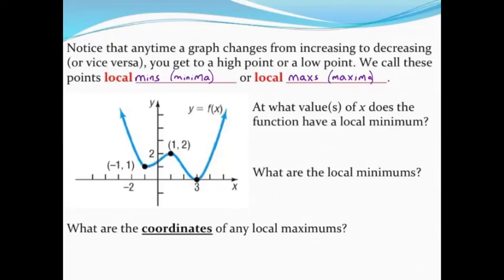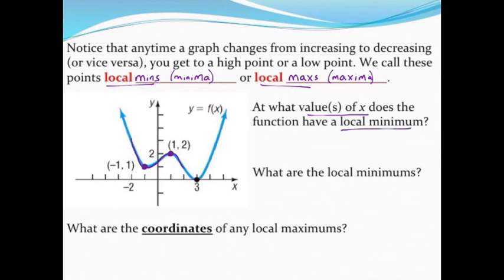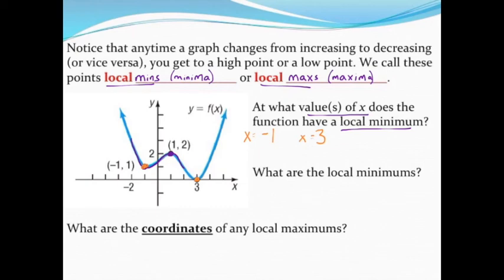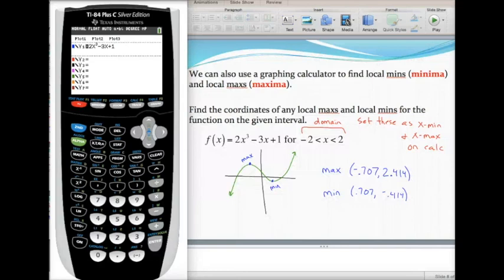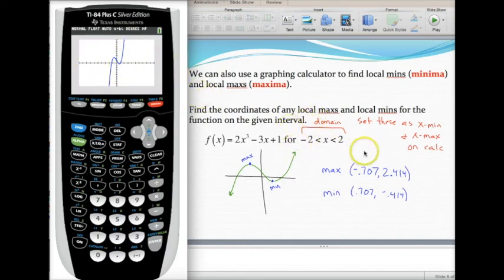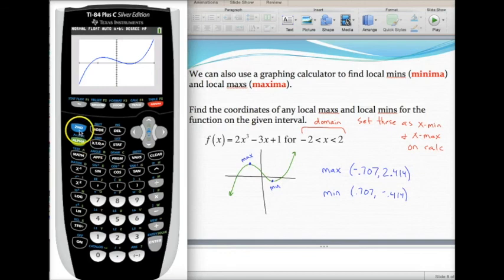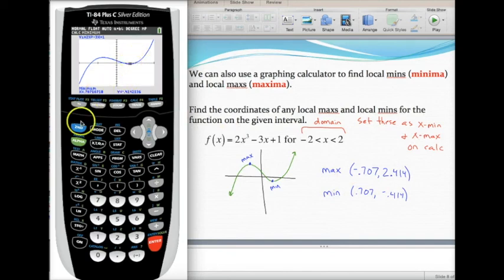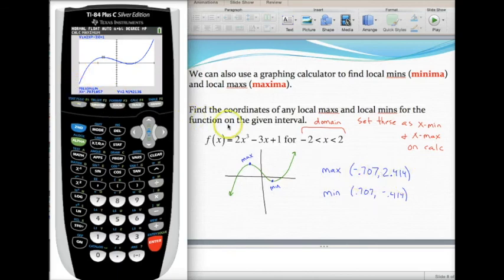Finding local maxs and local mins